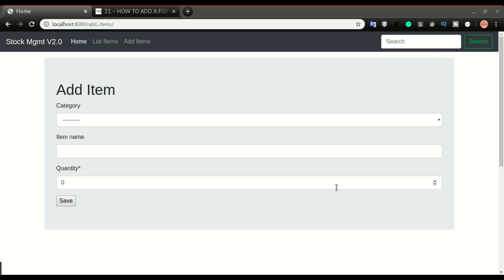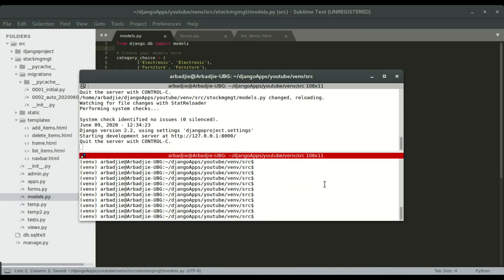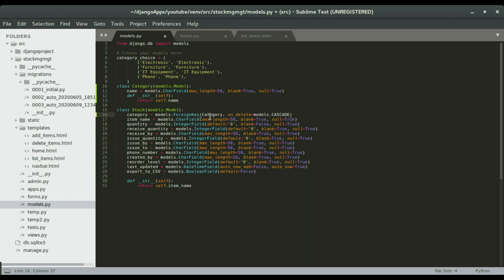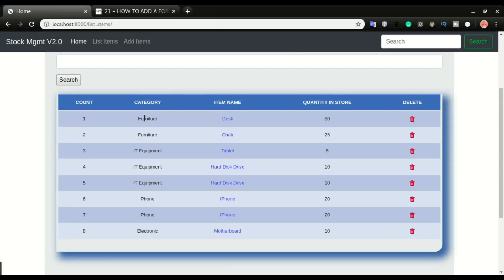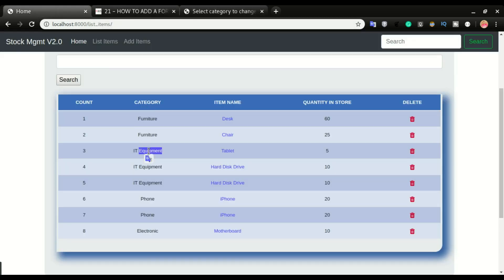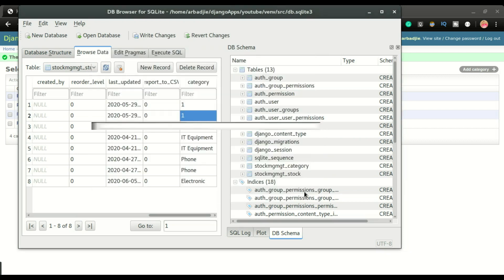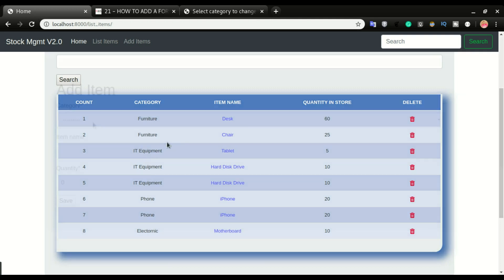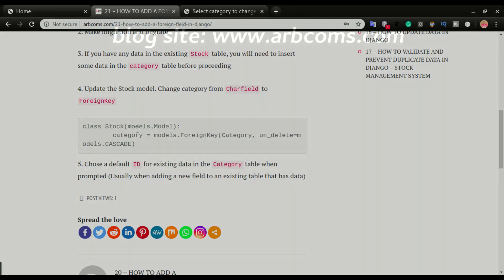21 HOW TO ADD A FOREIGNKEY FIELD IN DJANGO - STOCK MANAGEMENT SYSTEM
This is part 21 of developing a store management system. In this video, we will see how to add a foreign-key in Django.